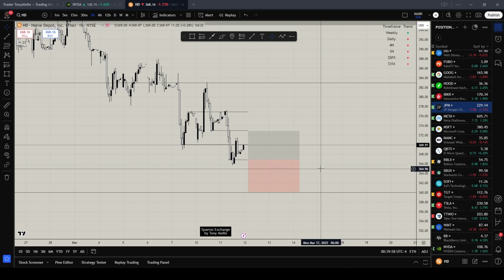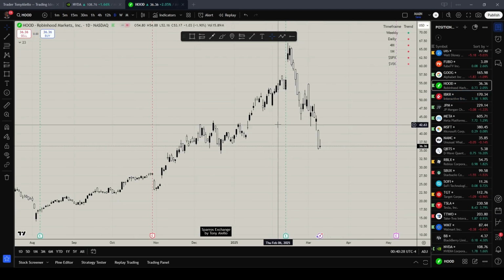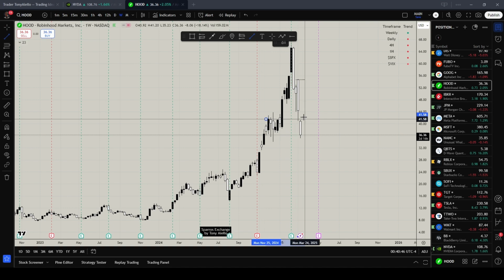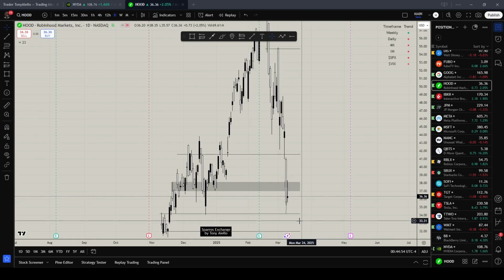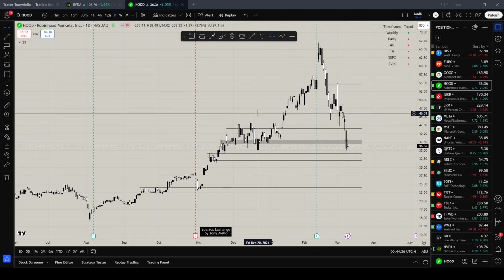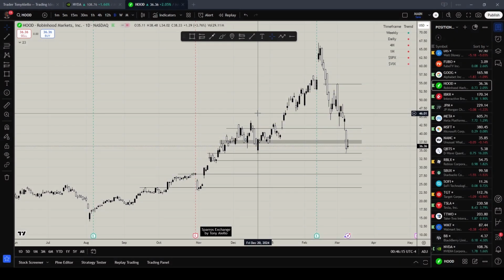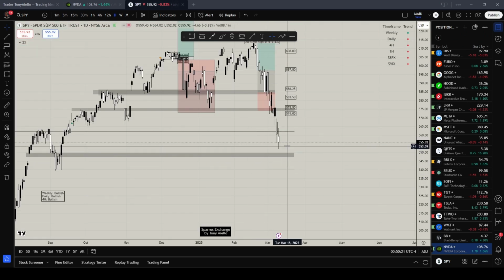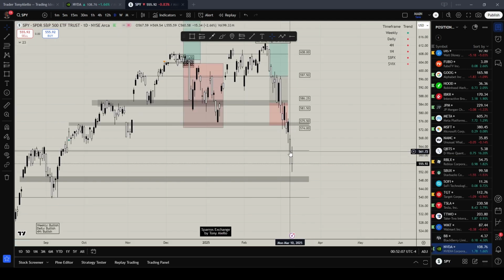Head & Shoulders Pattern Explained: How to Read Chart Patterns ($HD)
In this video, I break down the Head & Shoulders chart pattern. This strategy is perfect for day traders, swing traders, and technical analysts looking to improve their chart-reading skills and boost accuracy.

Covered in this video:
-Head and Shoulders chart pattern
-CPI/Inflation reports
-Key level and chart analysis on Home Depot stock

If you're trading $HD, this is a must-watch.

Head & Shoulders Pattern Explained: How to Read Market Moves (HD)